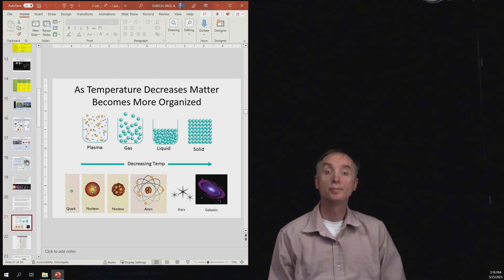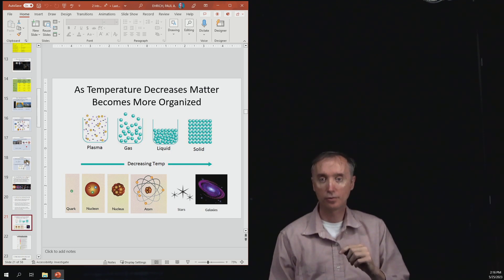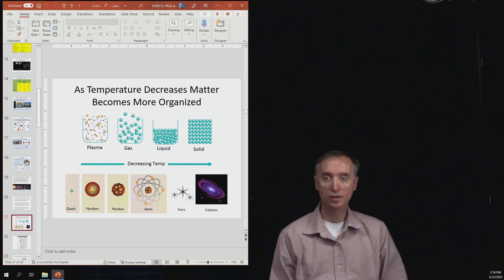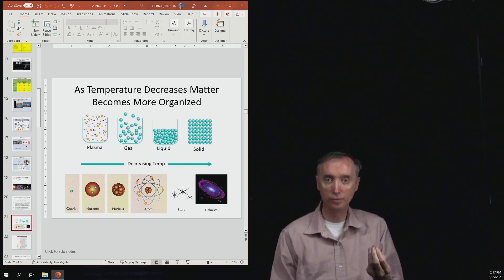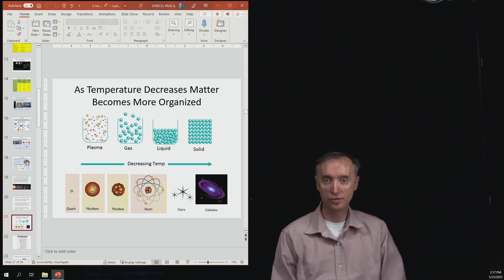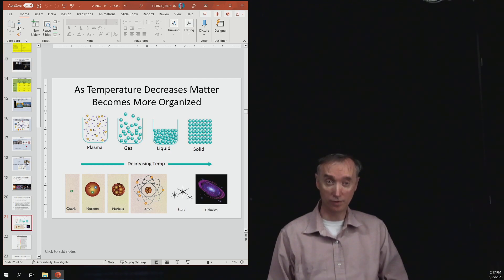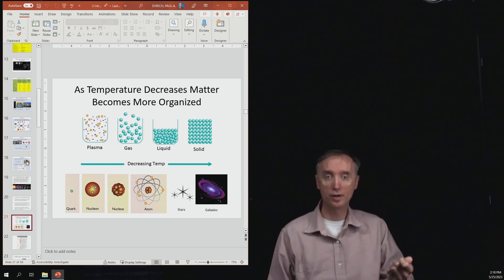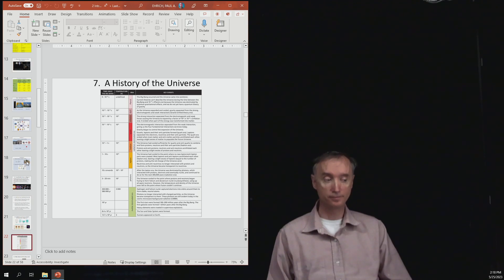Glg 1 9 What Atoms Are Composed Of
In this segment about the formation of the universe and Earth you will learn what atoms, nuclei, nucleons, and quarks are.